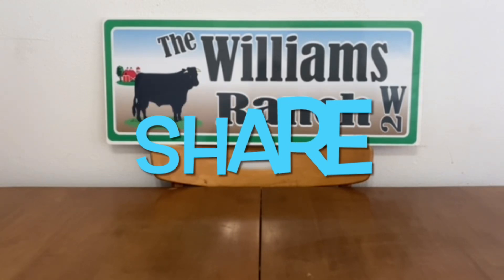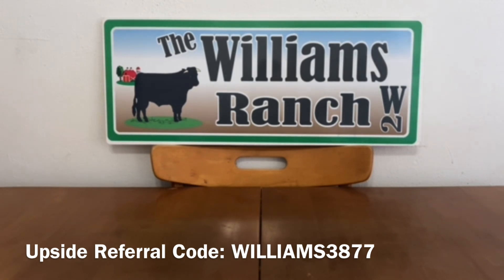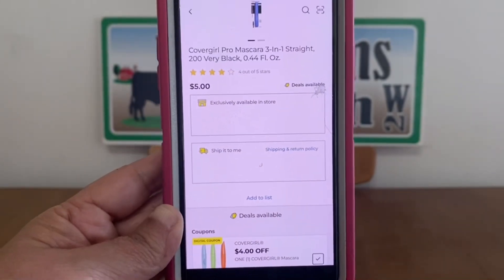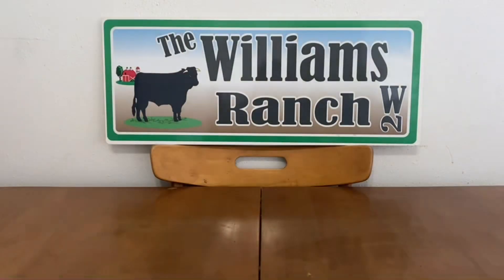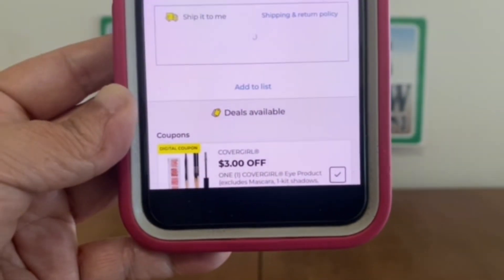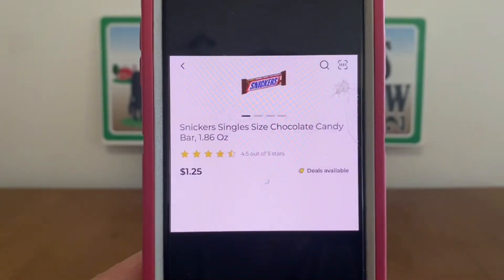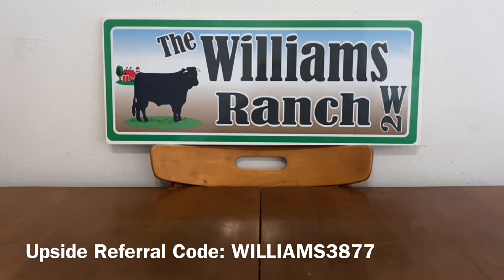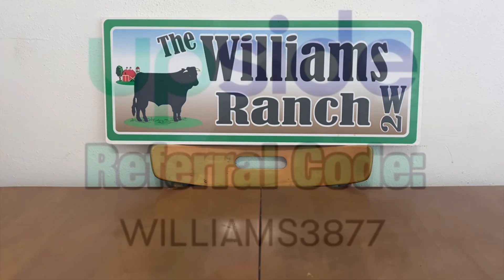2023#288🔥Dollar General Couponing🤑BEST DIGITAL DEALS THIS WEEK‼️Must Watch👀👀